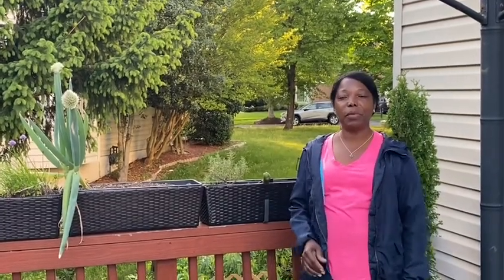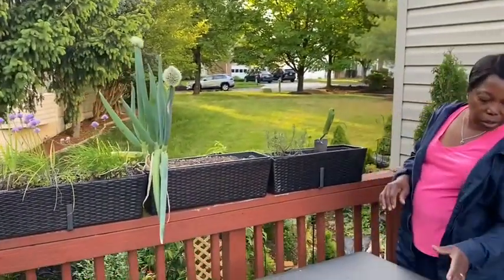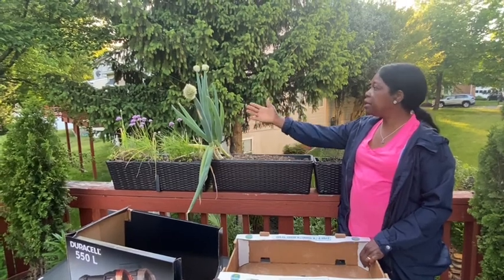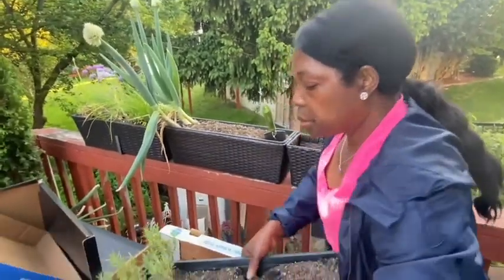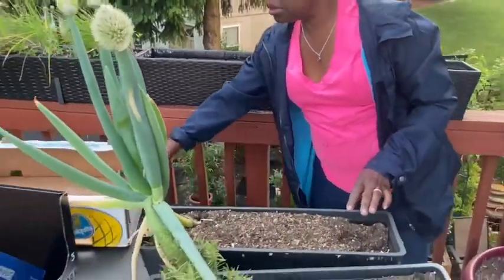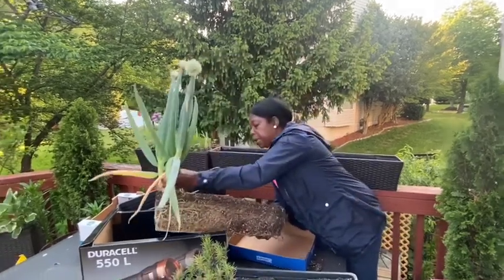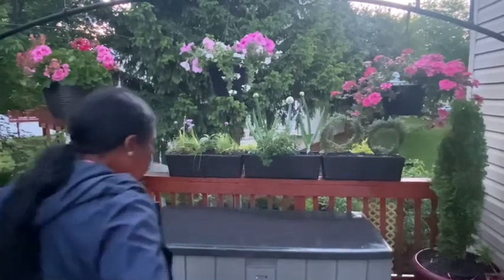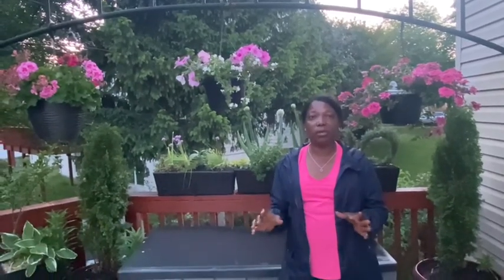A Different way to Grow Rosemary🌱/Planting Herbs 🌱🌱